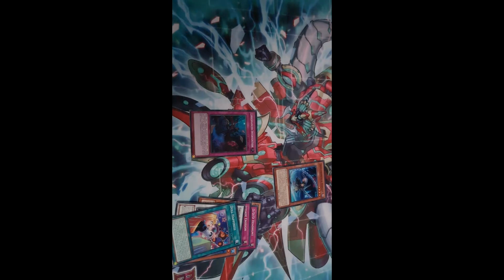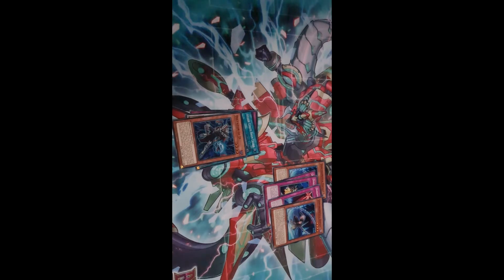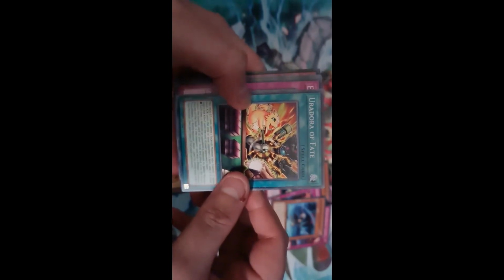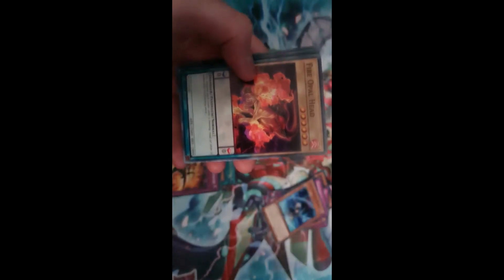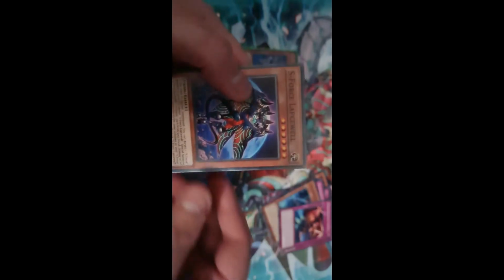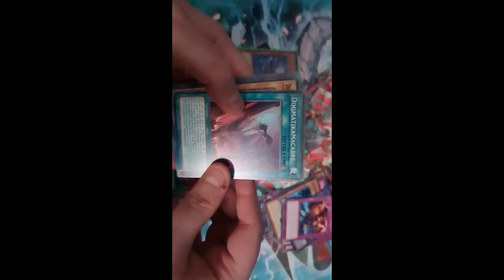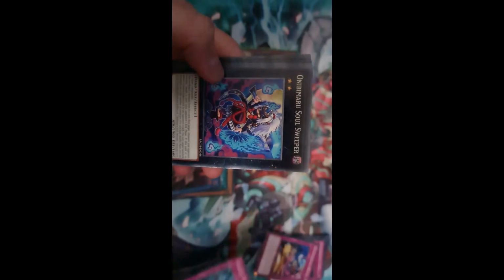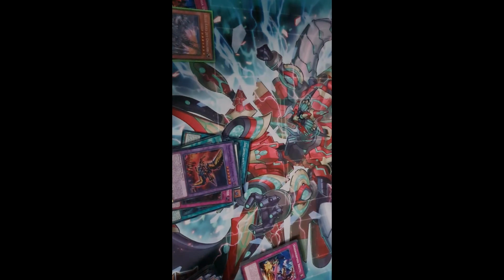Yu-gi-oh Battles of Chaos Box opening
Opening a box of the new yugioh battles of chaos for you all